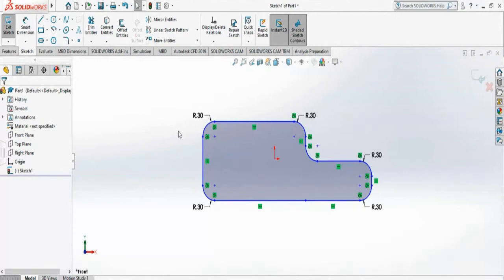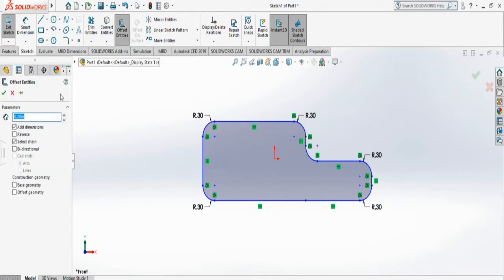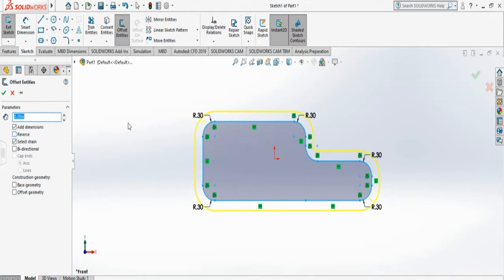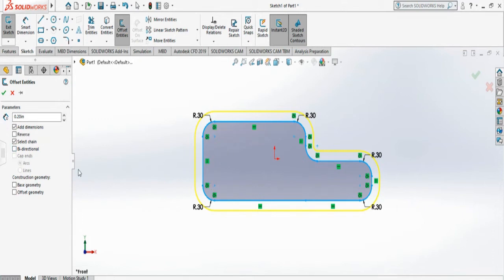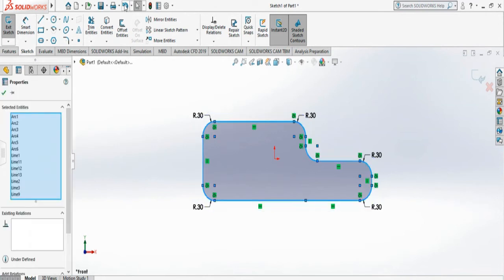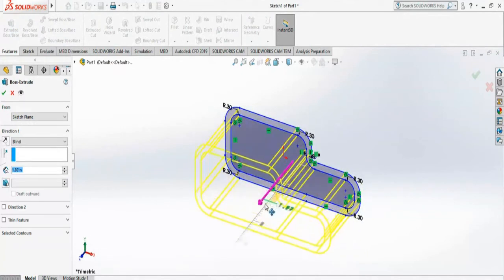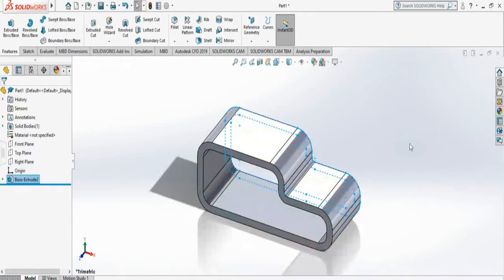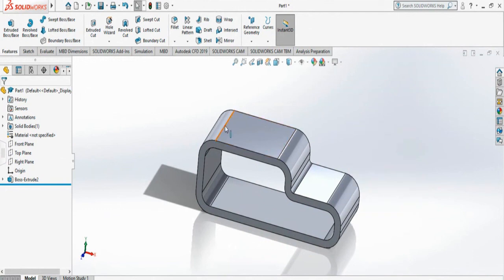Solidworks in a minute: How to do offset entities?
In this webcast, we show how to create an inside or outside offset of entities. And offset geometry, their use, and finally made a 3D object.